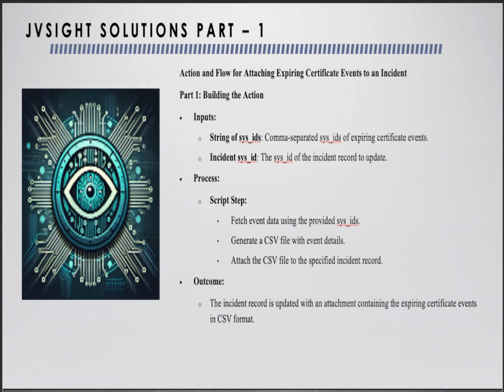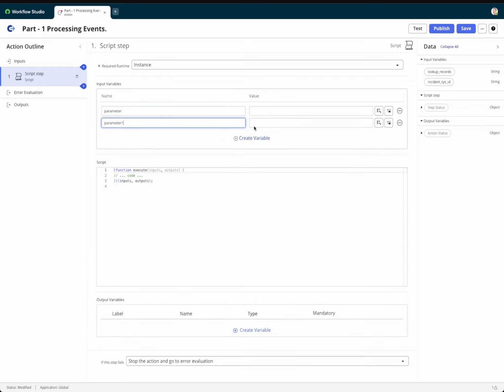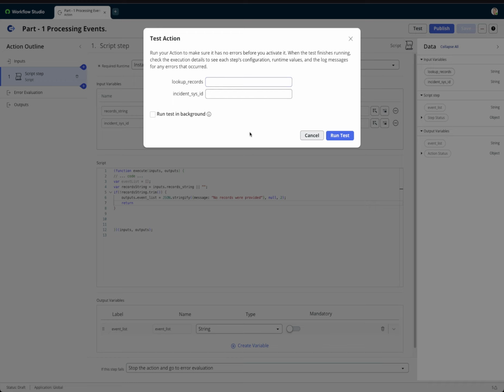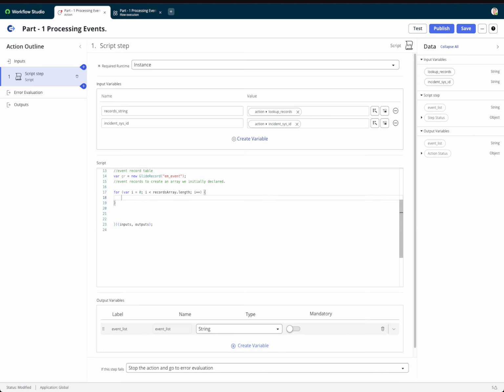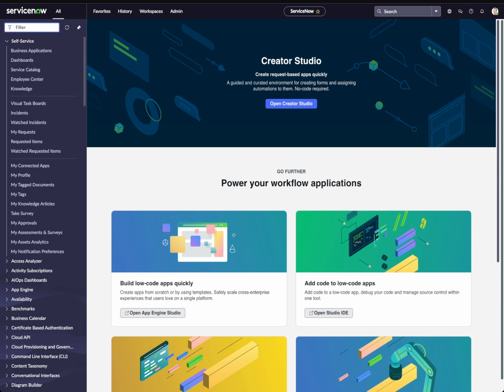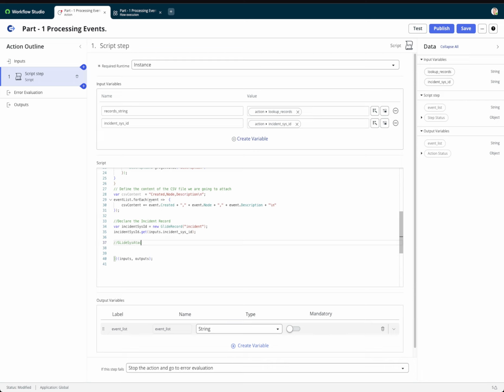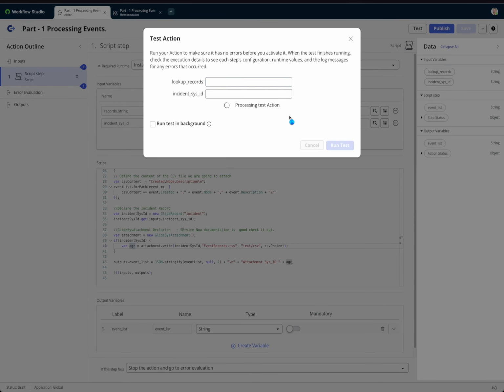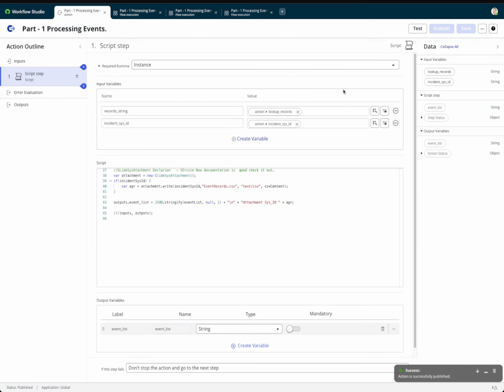Part 1 JVSightSolutions ProcessEvents with Action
In this action-packed ServiceNow tutorial, we’ll dive into creating a custom action that streamlines incident management like a pro! Using a script step, we’ll take two key inputs: a dynamic list of events and a target incident record. Watch as we harness the event list to fetch critical data, whip it into a sleek CSV file, and seamlessly attach it to the incident—all in one smooth workflow.